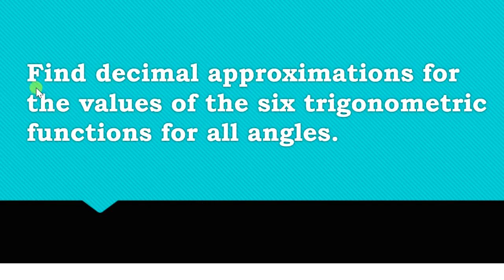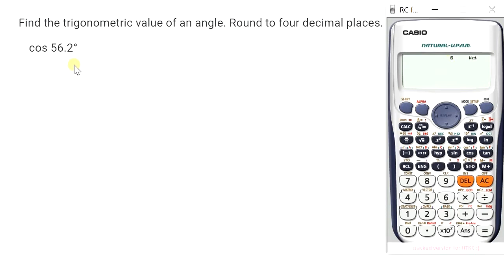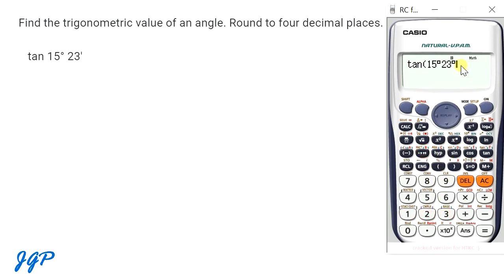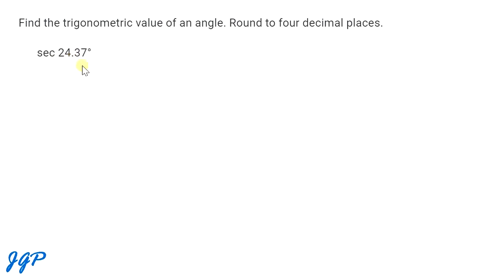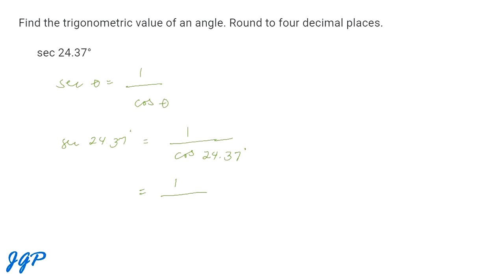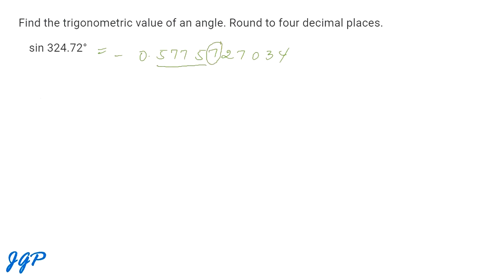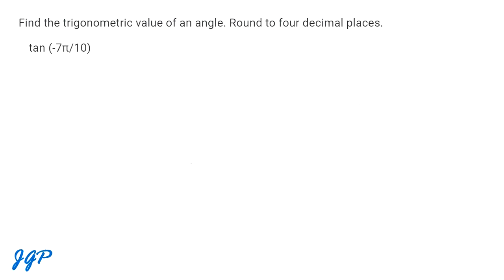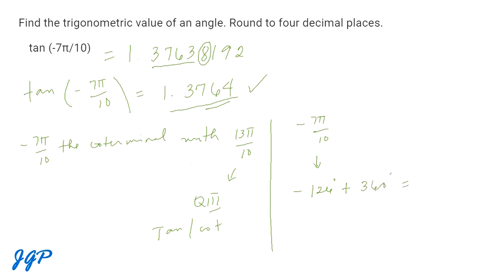How to find the decimal approximations for the values of the six trigonometric functions.